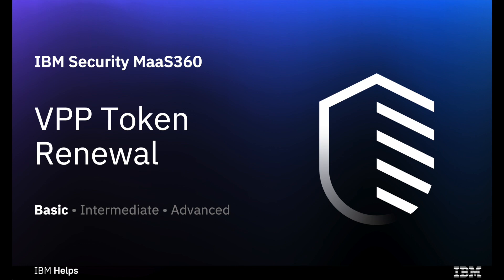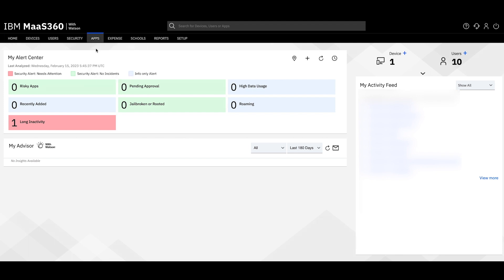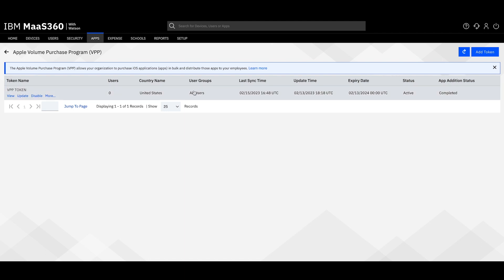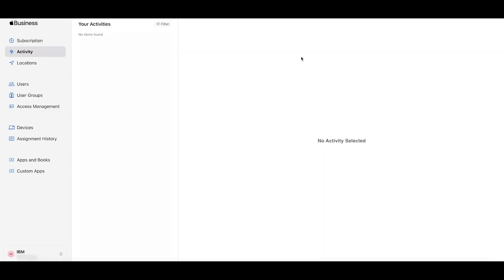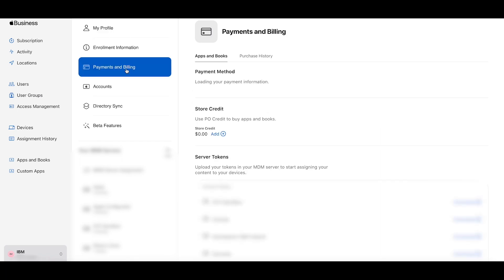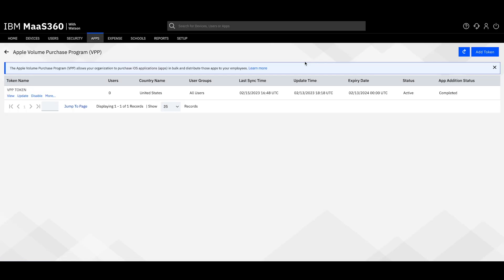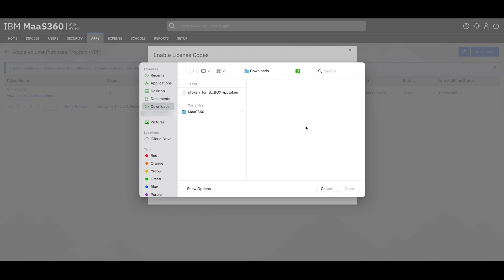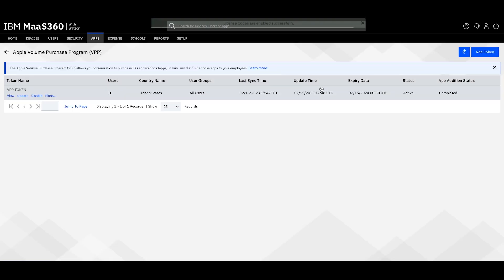MaaS360: VPP Token Renewal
MaaS360: Upload the Apple VPP token to the MaaS360® Portal to manage Apple VPP licenses for specific users, groups of users, or devices.